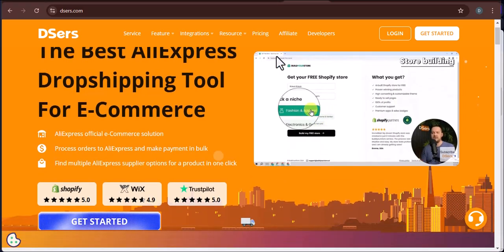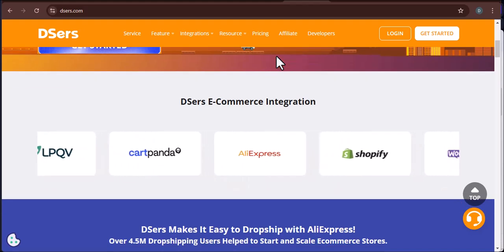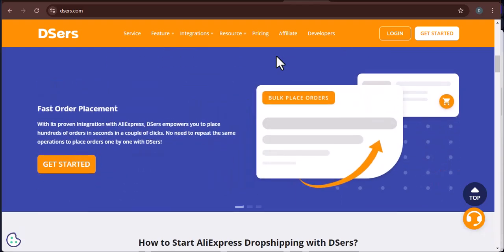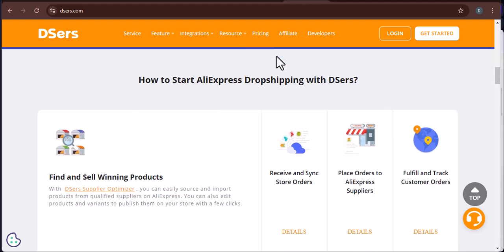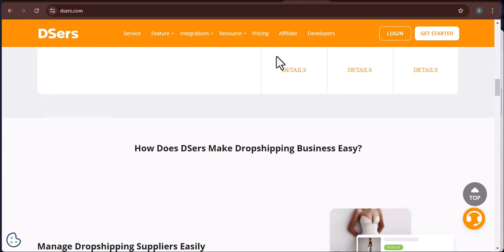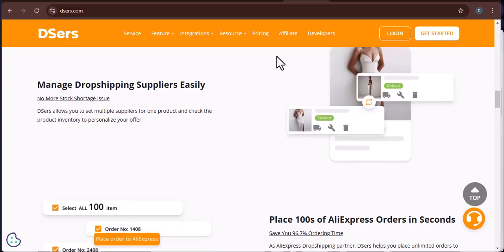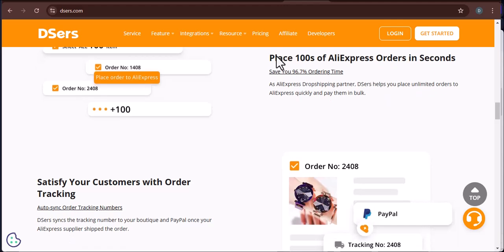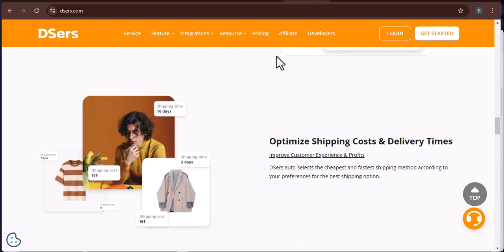How to connect DSers and AliExpress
In this video, you will learn about How to connect DSers and AliExpress

9 YouTube Channel Ideas to Help You Choose Your Own

✅IGNORE THIS
Related Search: